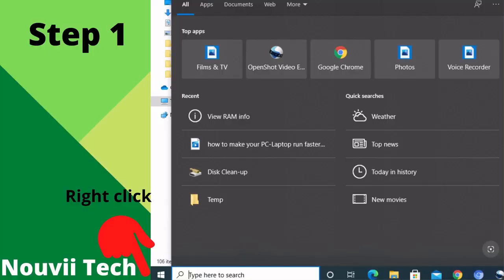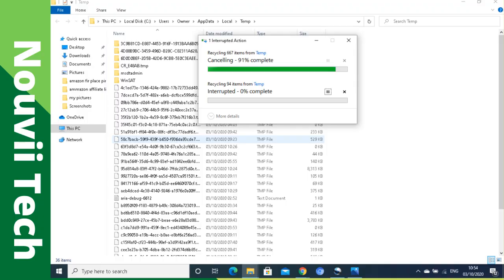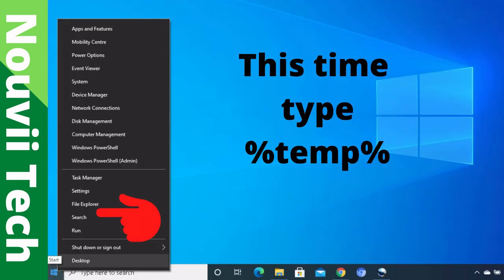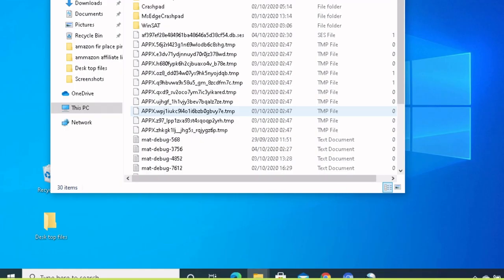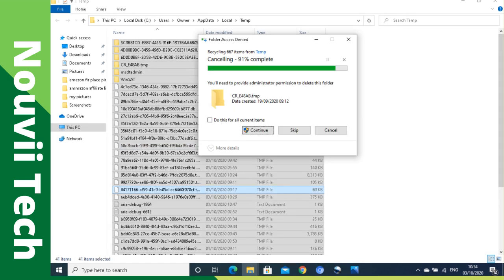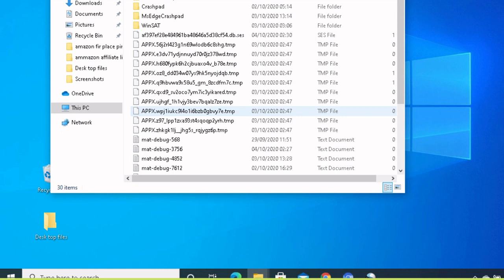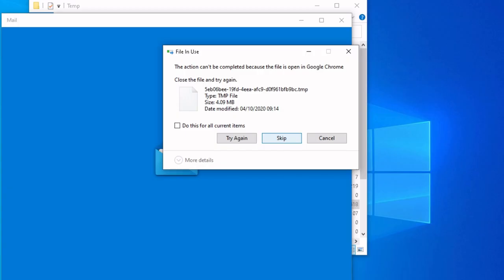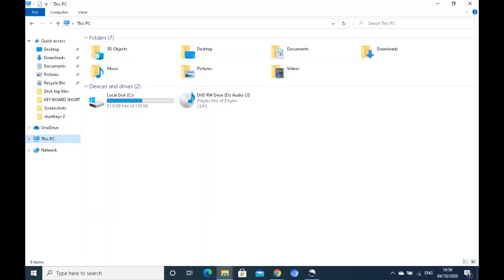Speed Up Windows Now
How to make your technology work around you!
Nouvii Tech on face book
Nouvi Tech on Twitter
Script:
This is sam
today I am going to be showing you how to make your pc run smoother on windows 10.and to make it better basically ,in 3 very easy forward steps.
Optimize your pc Now.
Step 1 head over to the start button ,right click ,go to run and hit enter.
type in temp and click okay.
and as you can see we got random files ,and computer does not needed and it is taking lot's of space ,so we just want to delete it them and ,to select all files press ctrl+A and just delete them.
and do not worry about deleting anything you need ,because the computer won't let you delete what you need.
press try again ,nothing to worry about skip and continue
but won't delete every thing as you can see ,but it deleted all unnecessary files you do not need ,which is taking lot's of space on your pc and delaying windows.
again repeat step 1 but this time type %temp%
Step 2 repeat the same as in step 1 but this time type prefetch
Step no 3 as in step 1 also repeat the same steps but this time type clean up your disk
good luck speeding up windows ,faster computer and smoother windows 10.